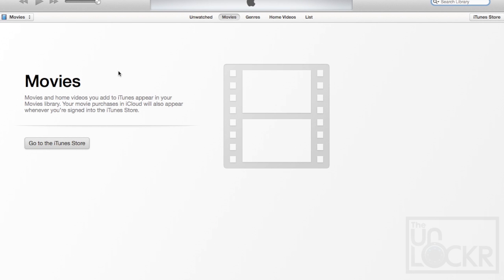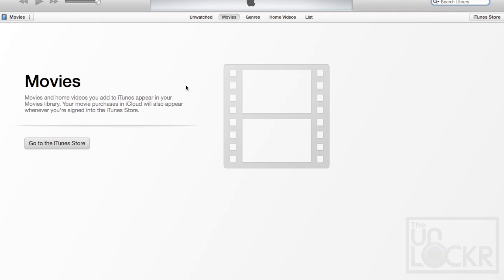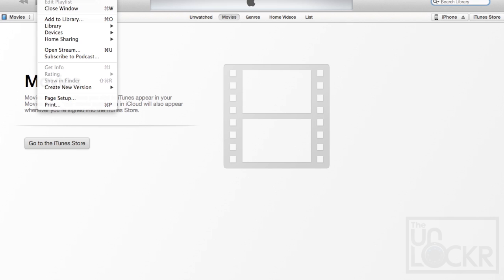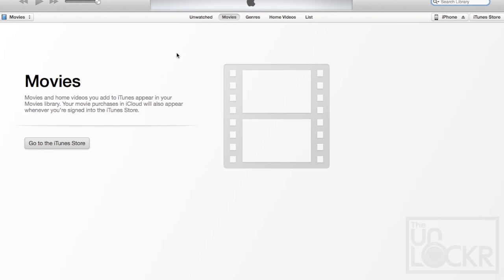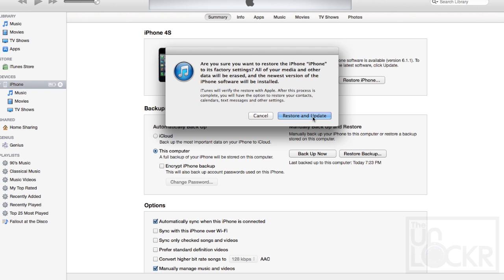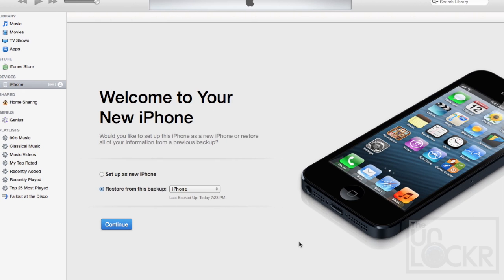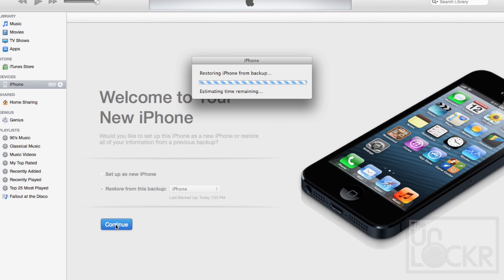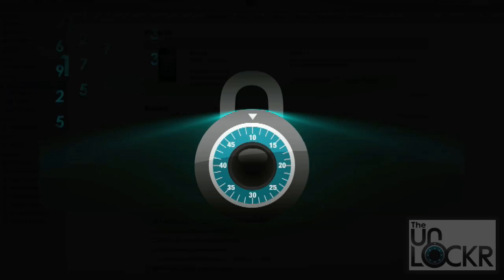How to Unjailbreak an Apple iPhone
Head to our site above for the necessary files or to comment and to see our other videos.

*In the video we use an iPhone 4 to demonstrate the procedure, the procedure is identical to the way to do it for any iPhone.

So maybe you need to turn your iPhone 5 in for warranty or maybe you just are done with changing your icons, messing with Siri, and just want to go back to the way things were before; nice and safe. Regardless of why, here's the how. In this tutorial, we'll show you how to take your jailbroken iPhone 5 and unjailbreak it so it's all back to stock. We can even show you how to do that without losing your data.